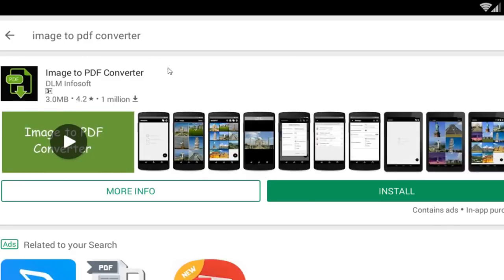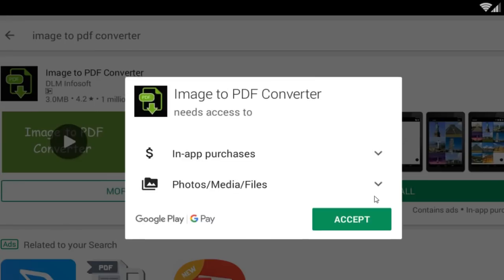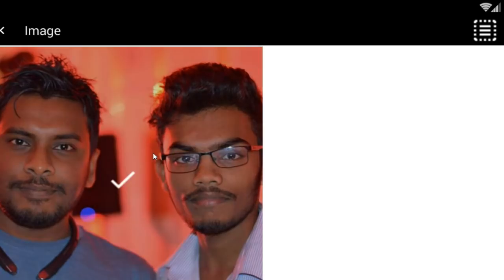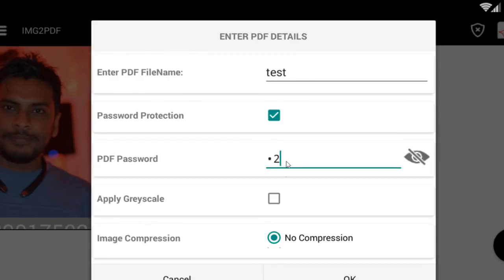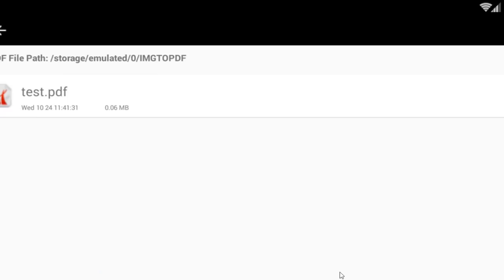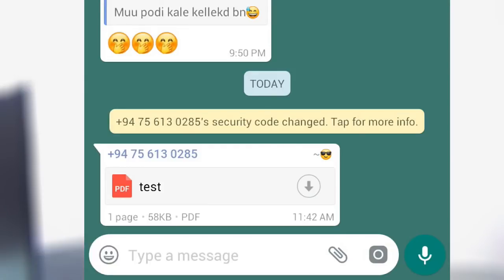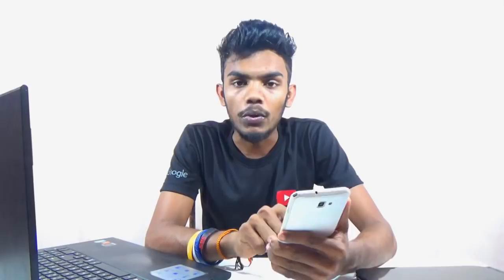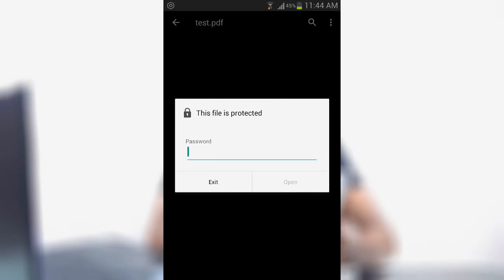Send password protected photo on Whatsapp , Viber , imo [සිංහලෙන්]